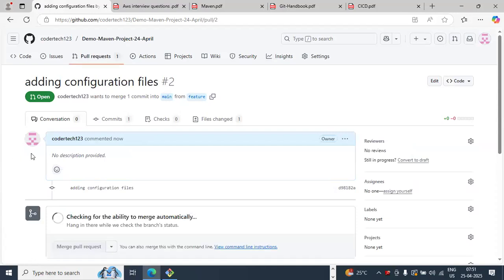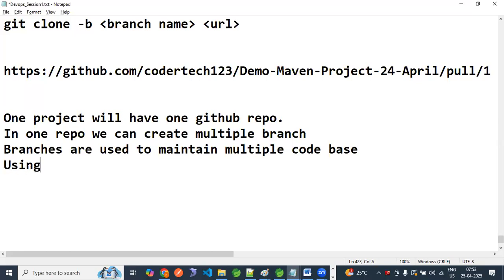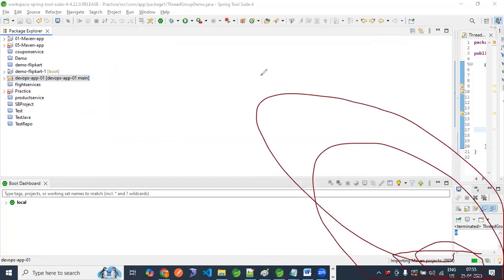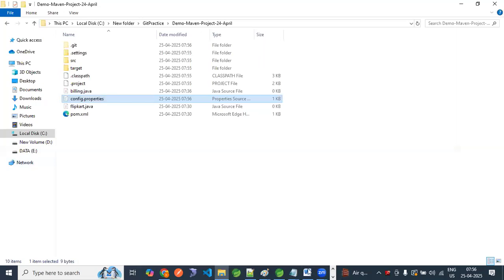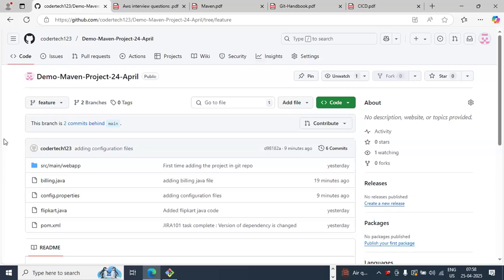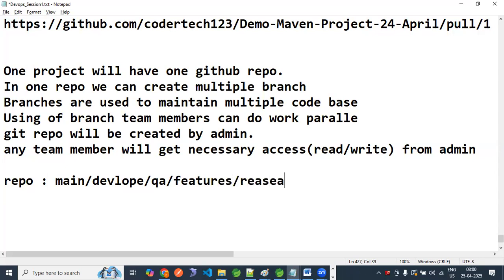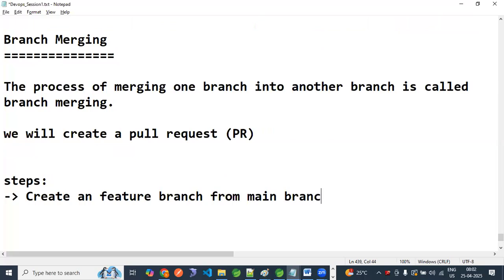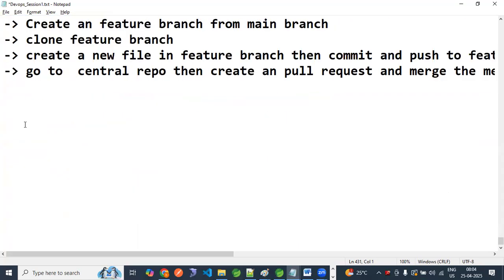Github Part 5